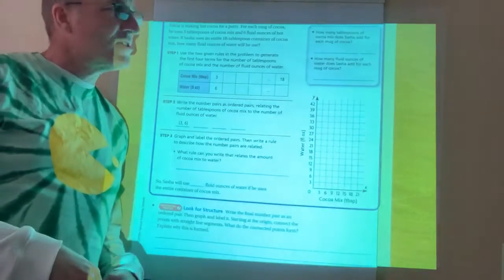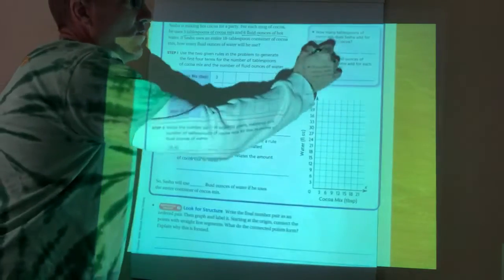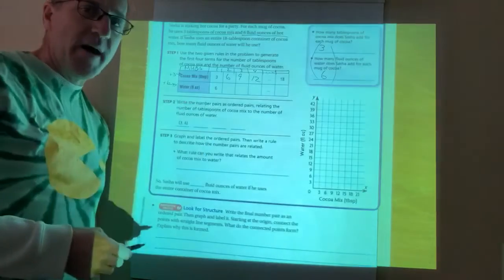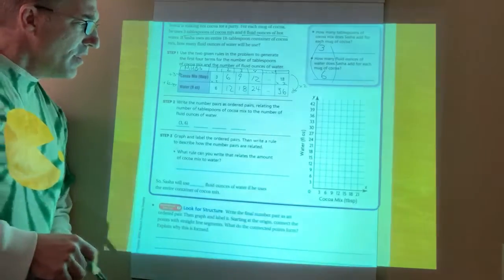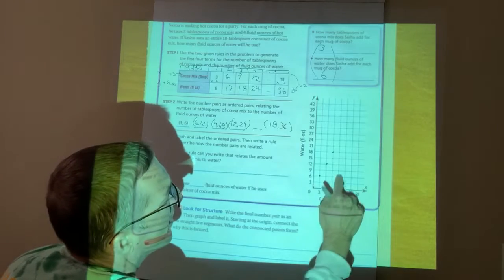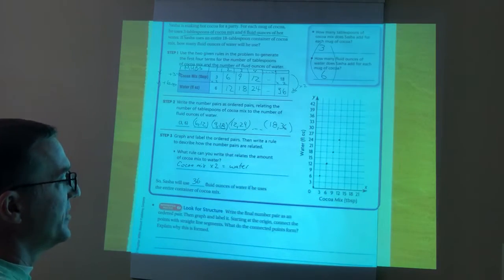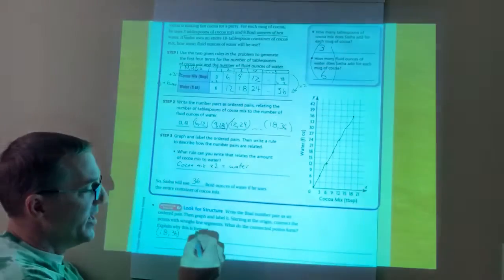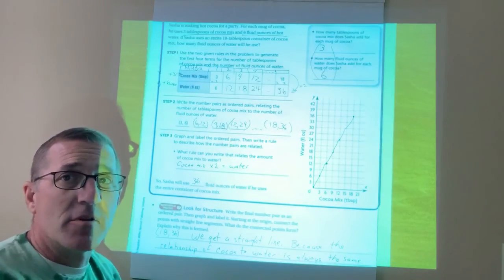9.7 Video 1